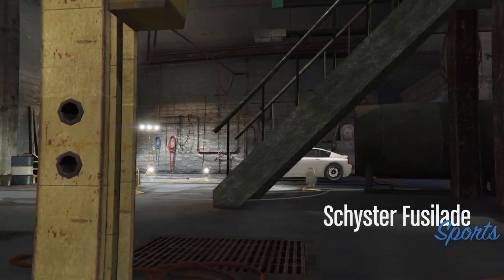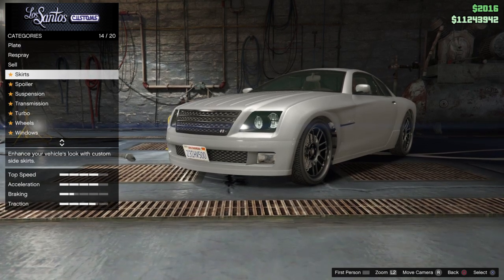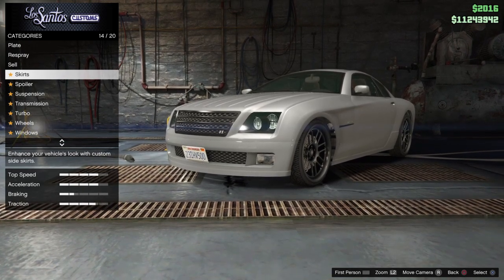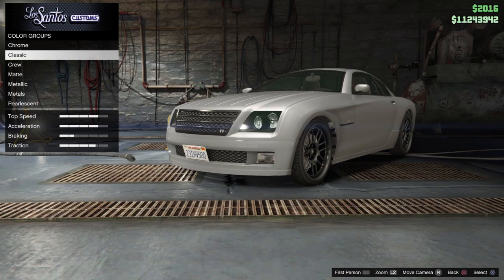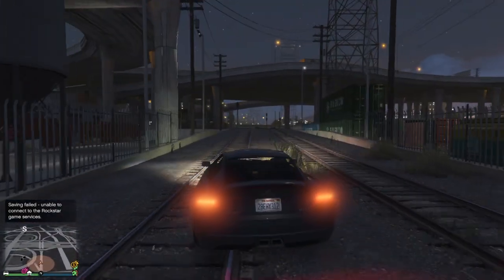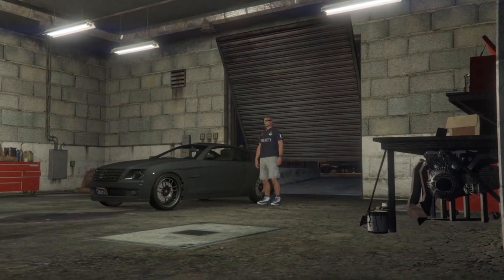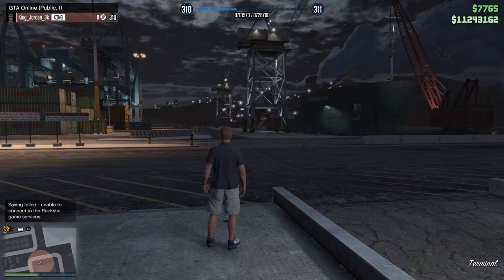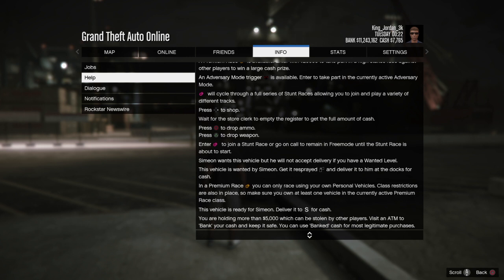Gta 5 : Fast Cash : Simeon Vehicle Sell List #1 (Highest payout Vehicle on this list)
Jordan Empire Videos
User - Jordan King

Jordan Empire Videos Playlist For Your Help Below

Jordan Empire Videos Brings You another Hints and Tips Video on fast Gta5 CASH. This video is a Simeon car sell Mission. Car List #1 has 5 cars on it as the video has the list of the cars in it. I also tell you what all cars are and what they all sell for (What Simion pays for them with no damages). Also we will tell you what vehicle sells for the most & brings you the most profit. The Video also will tell you how to save money on the necessary upgrades for max profit on the sell. We also give you a 90% traffic free safe driving route to get the car their with no damages. If done right you will get there with no damages an get max sell price. It will only take you 2m9s to mod, deliver & sell the vehicle. As you can imagine to get all of the details/prices took a long time so please give me 1 sec of your time an leave us a like on the video. Sub to see more money making Videos and much more.